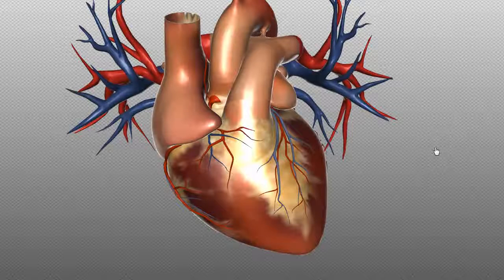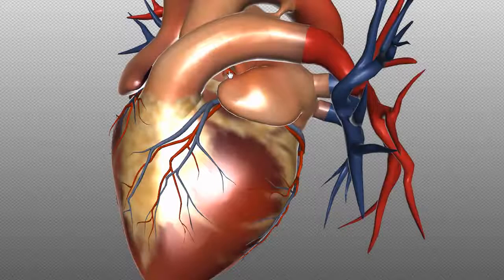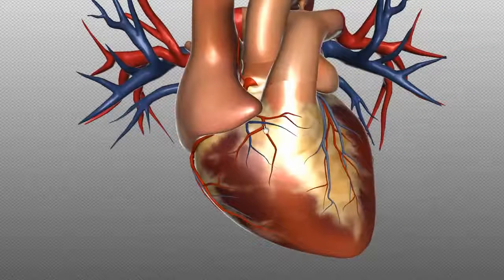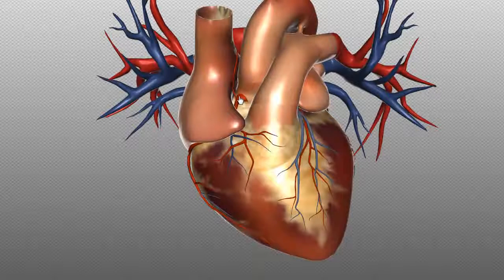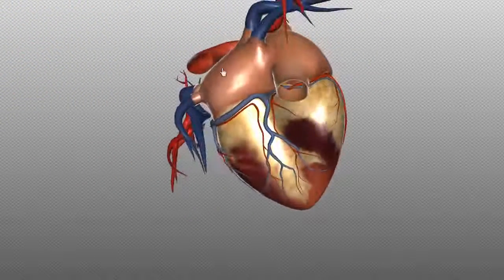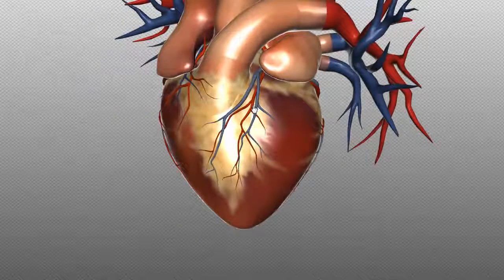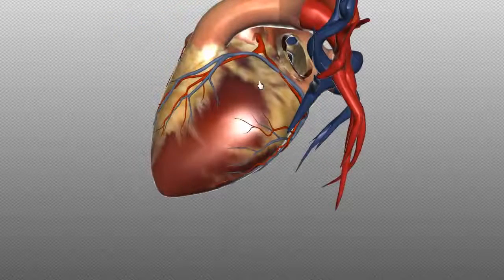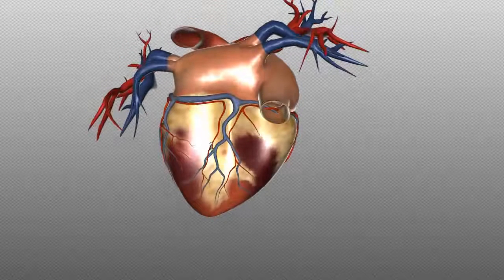05 Blood supply to the heart PART 1 Anatomy Tutorial